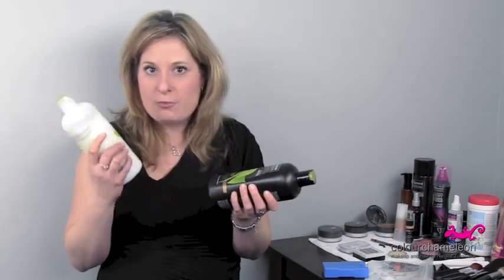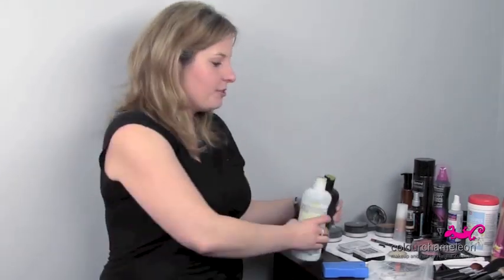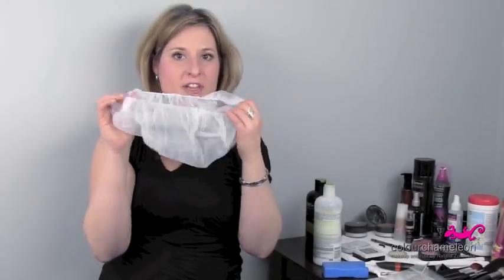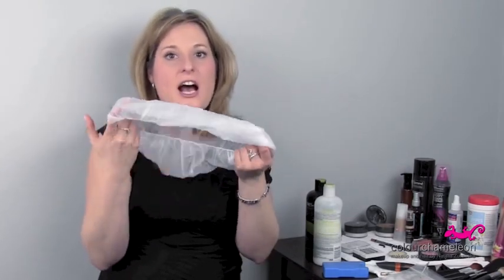Jet-Setters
Perfect Little Makeup and Hair Tips and Tricks when Flying or on the Road

Thanks so much for the edit done by Mitchell Belman of Loco Chico Productions and Melissa Tucker for video.